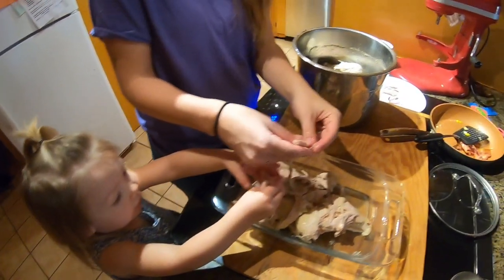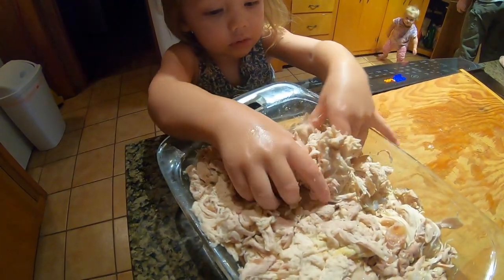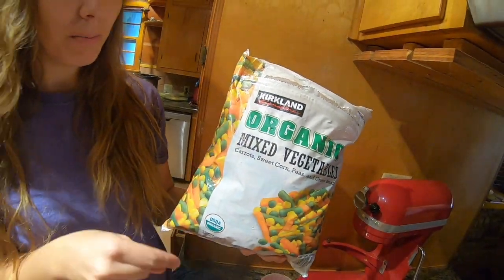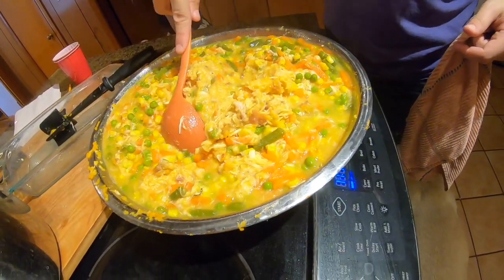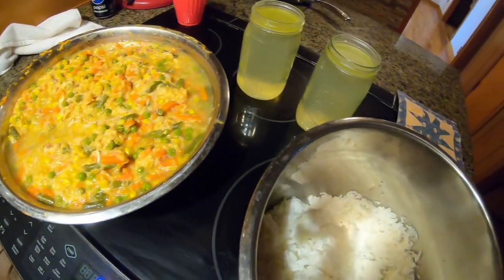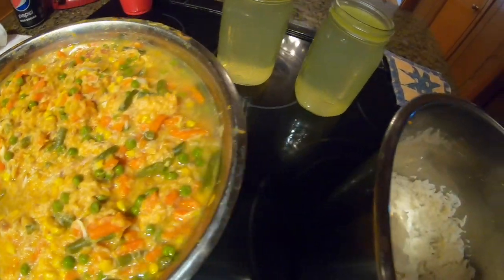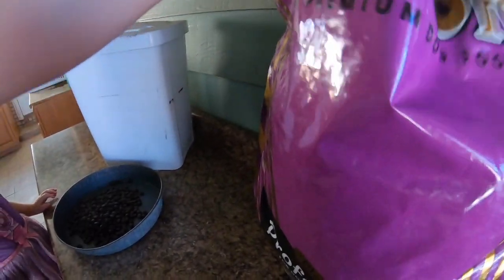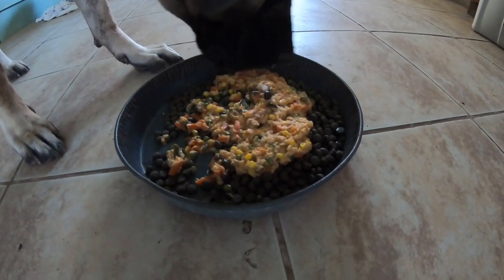Making Chicken Gravy Topper for English Mastiffs, Giant Breed Dog Canine Nutrition Home Made Food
Making a nutritious food supplement for English Mastiffs.